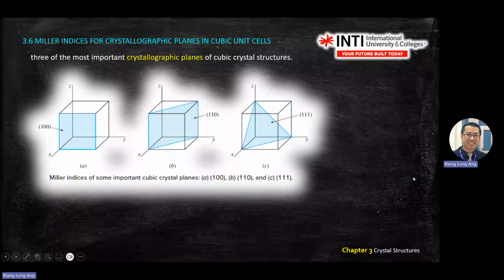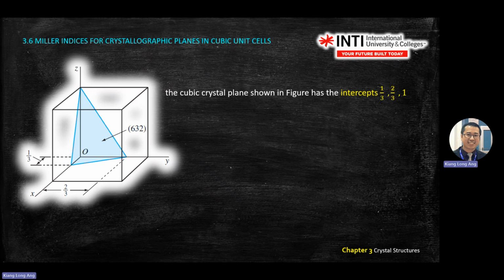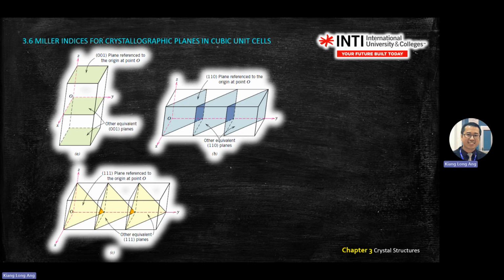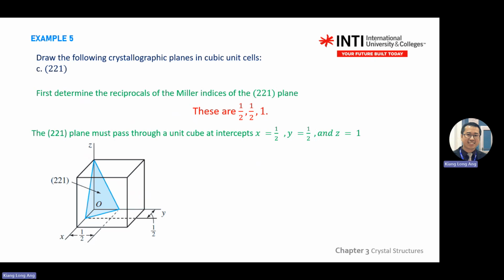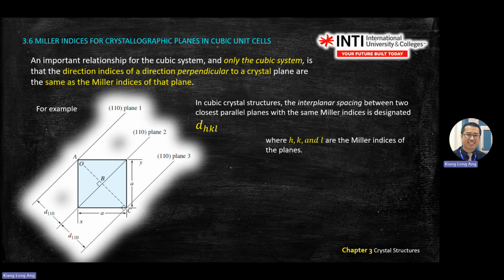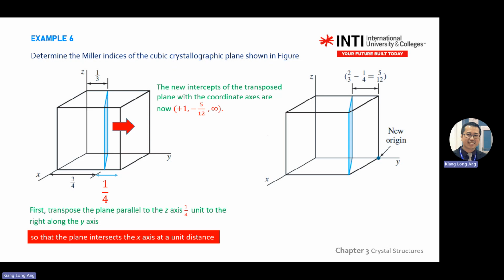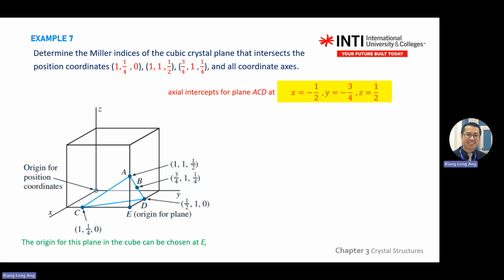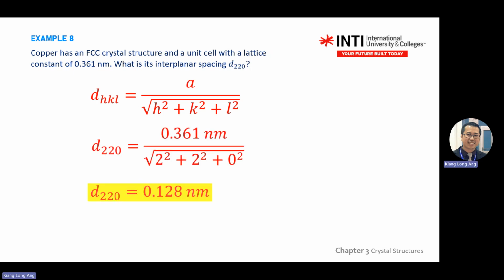Chapter 3b-ii Crystal Structures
Space Lattice and Unit Cells,
Metallic Crystal Structures,
Polymorphism or Allotropy,
Amorphous Structures.